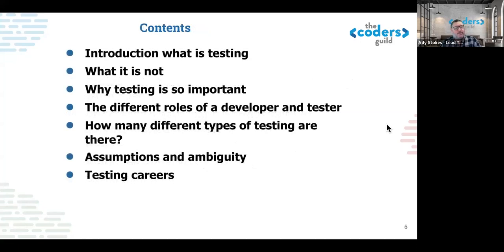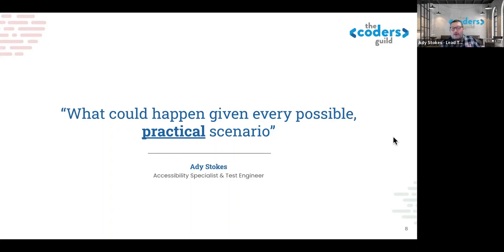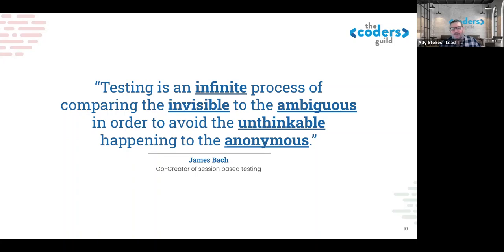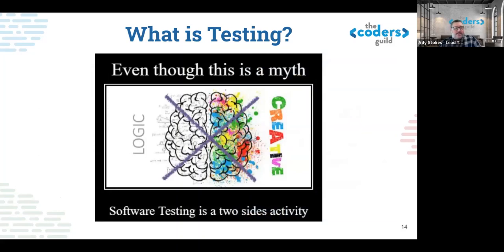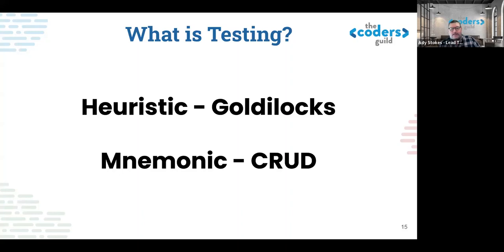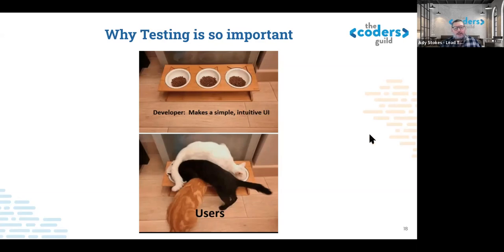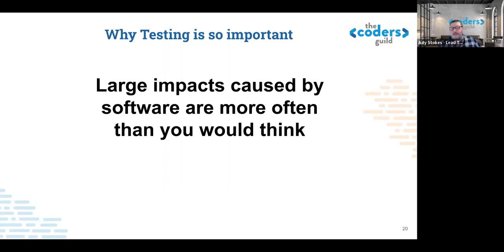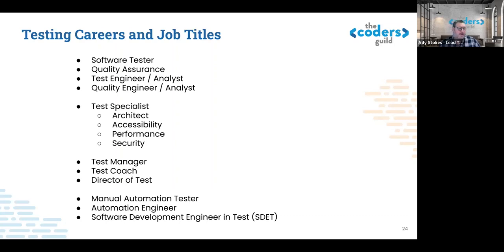Lunch & Learn: What is Software Testing?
What is Software Testing? There are many myths and confusion over whether software testers are needed in software development.

In this session you will hear exactly what testing is and is not. How testing adds value through its activities and find out that testing can begin as soon as you have an idea.

Join us for our Lunch & Learn hosted by Charmaine Connors, as our guest this week is Ady Stokes, who is going to address any myths and confusion surrounding Software Testing.
With 20 years of working in technology, Ady, is Lead Trainer for our Software Testing Apprentices as well as the concept creator of our Software Testing Courses.

So who better to answer all your burgeoning questions regarding Software Testing?